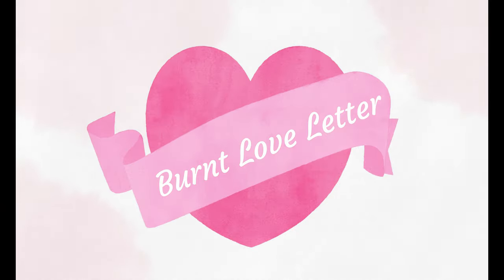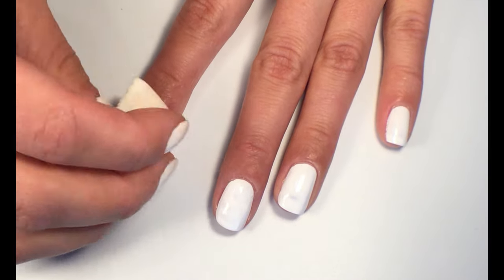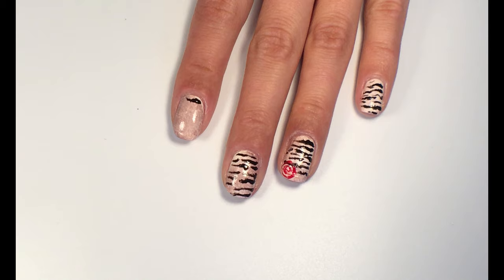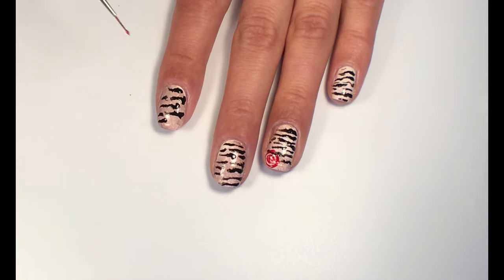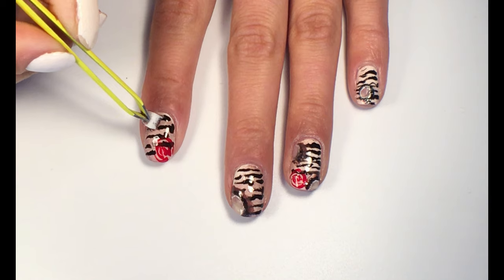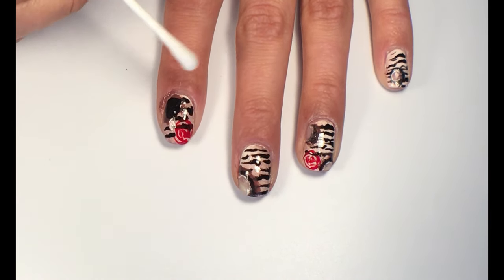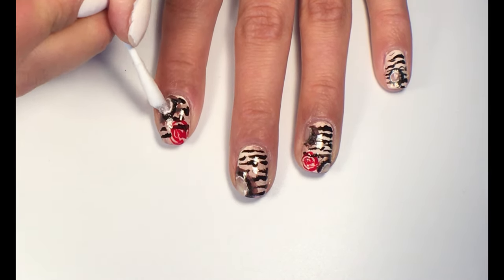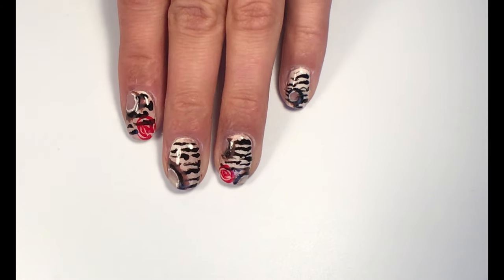Burnt Love Letter Nail Art Tutorial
In today's video I'm going to show you how to create burnt love letter nail art design.

You will need white, light brown, dark brown, red and black nail polish. You will also need nail art sponge, very thin brush and your favorite top coat.

O.P.I. - My Vampire Is Buff

Very thin nail art brush

Nail art sponge

Bye,

Sely